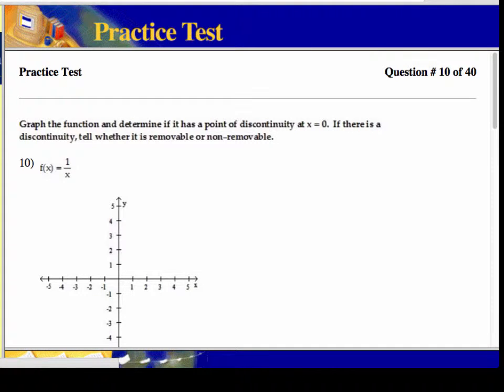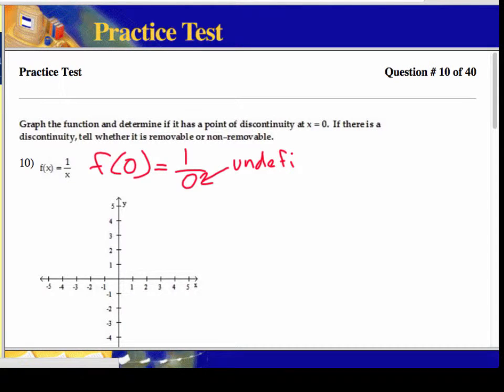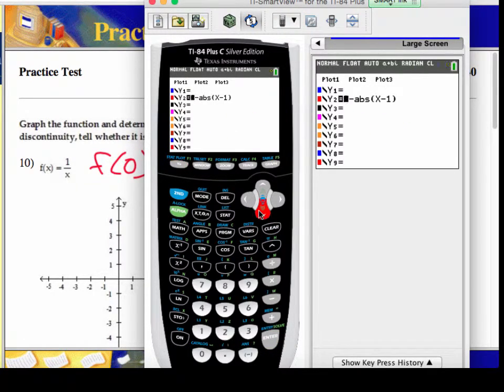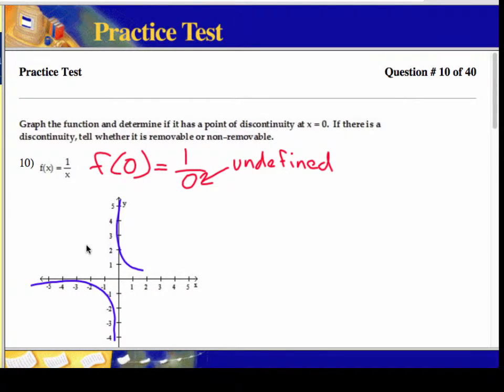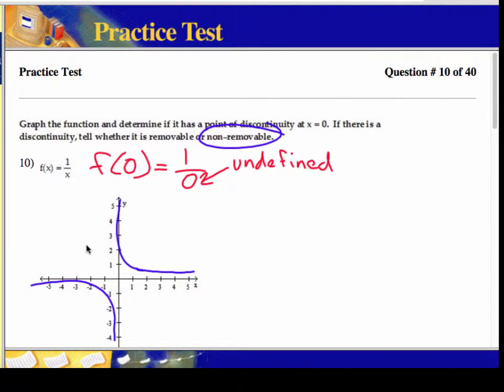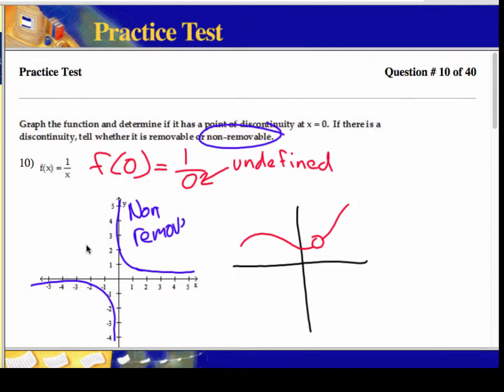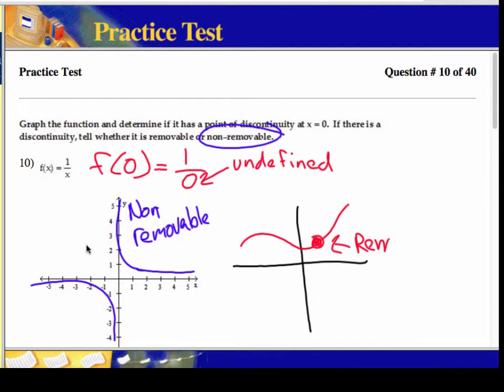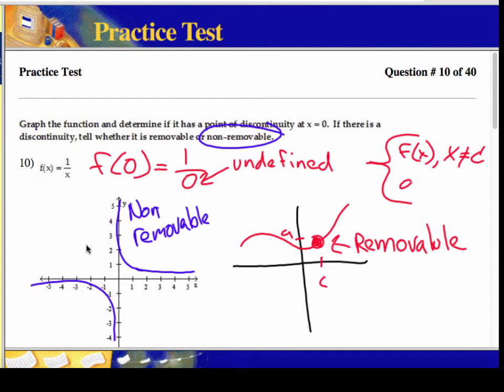Precalculus Chapter 1 Functions and Graphs Pretest # 10